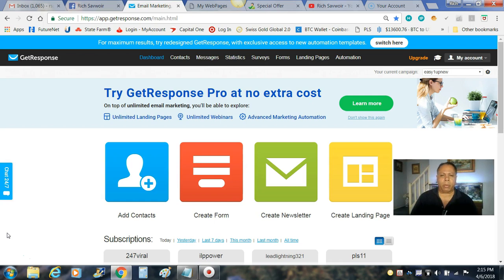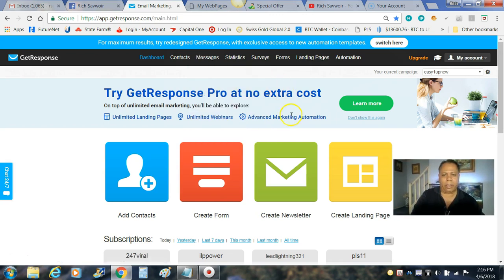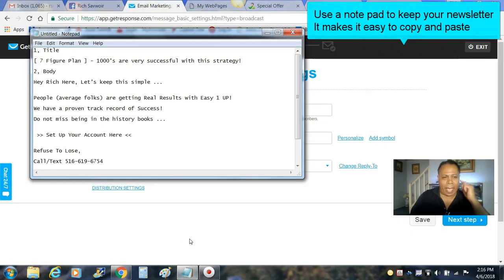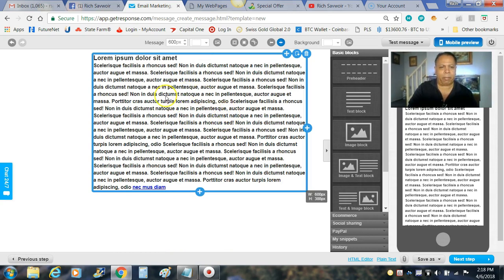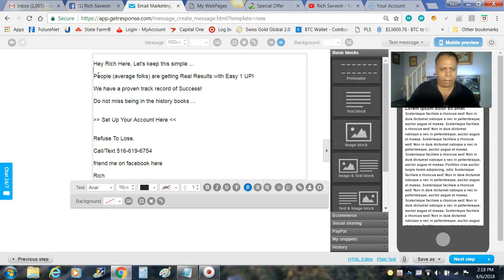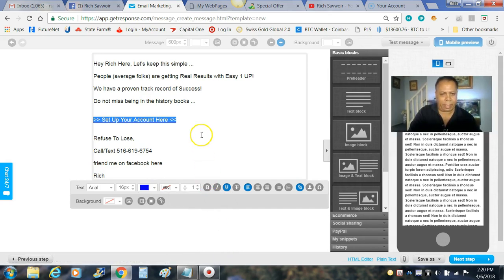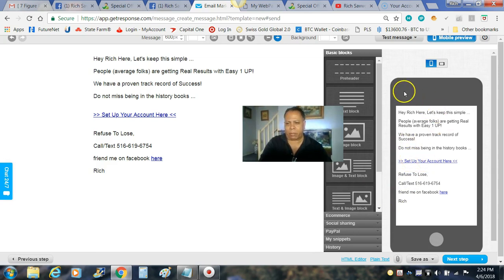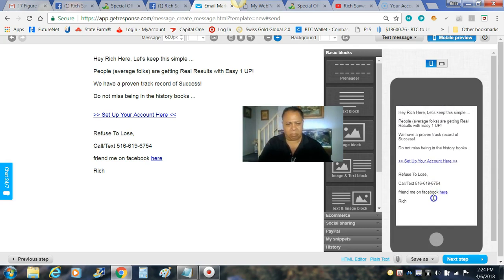GetResponse How To Create A Newsletter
GetResponse

GetResponse How To Create A Newsletter I'M going to show you how to set up your news letter step by step.The first thing you must do is make sure to pick the campaign you want to send the newsletter to.

Second you want to choose your newsletter template and grab a note pad to hold your copy so that you can simply copy and paste your information into the editor.Make sure you put in a "hyper link" so that someone clicks on your link in the newsletter it goes exactly where you want to send the person to.

The third thing you want to do is test your news letter by sending it to your email inbox and clicking on the link.I hope this video has been helpful and I have added the link for GetResponse and a couple of the businesses I'm in. This includes the Power Lead System which is the tools I use to promote this video.